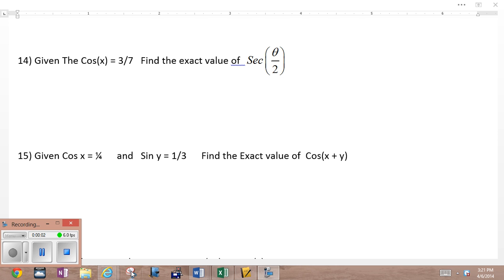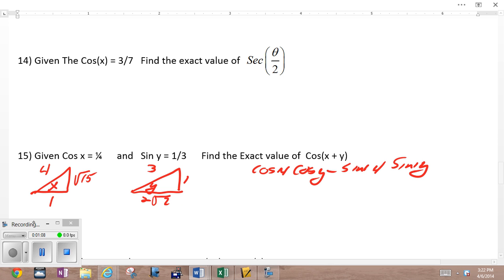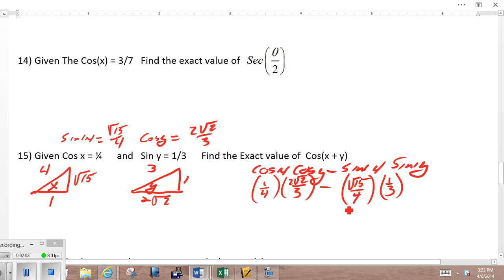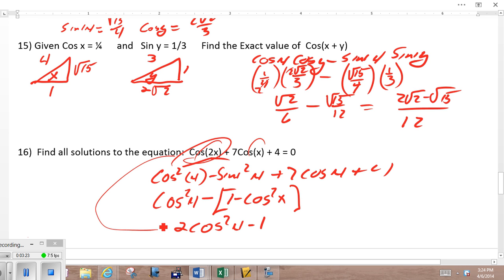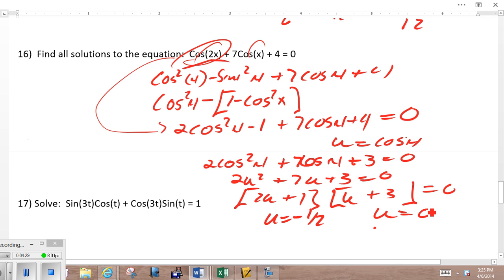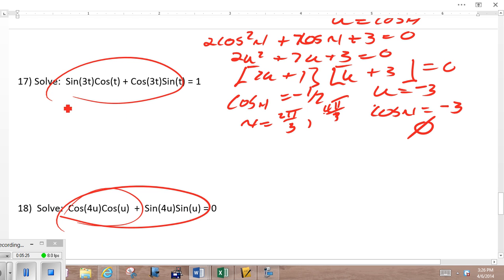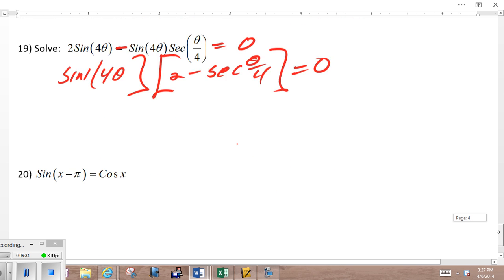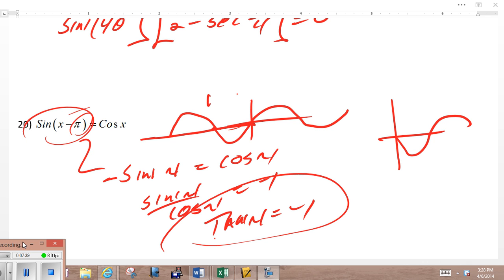HalfangleDoudle angleExamples3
Description